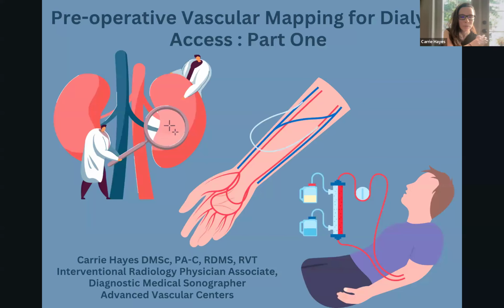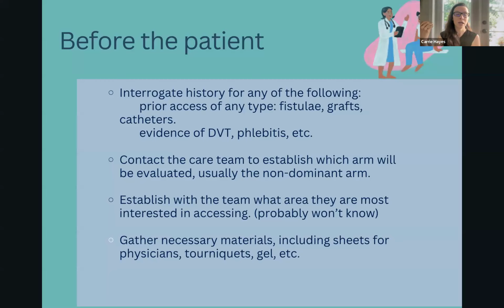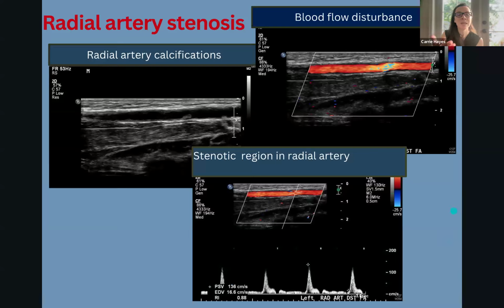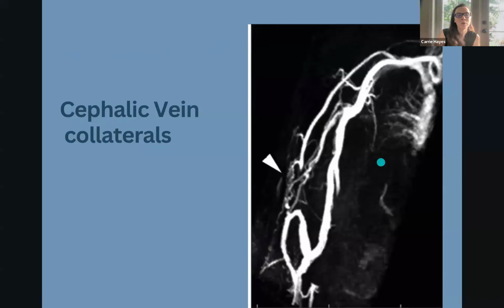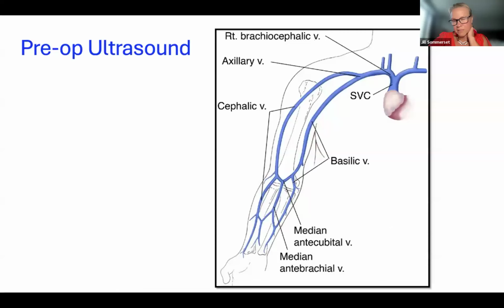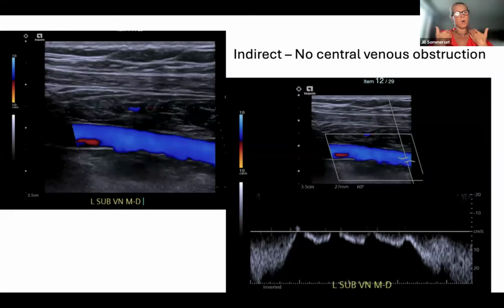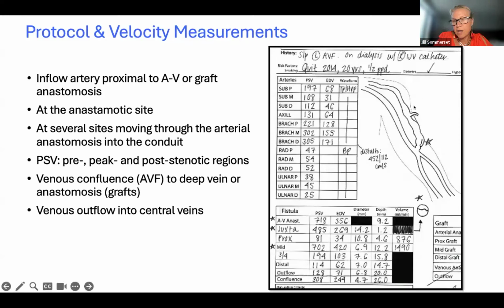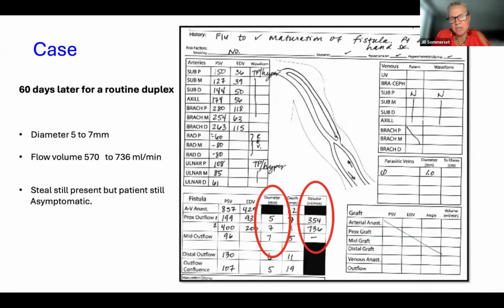Vascular Imaging Webinar Series: Arteriovenous Mapping for Dialysis Access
Vascular Ultrasound is a non-invasive imaging modality used to assess blood flow in arteries and veins. It plays a vital role in the management of chronic conditions such as diabetes and hypertension, where accurate circulatory evaluation is essential for preventing serious complications.

Because ultrasonography is highly operator-dependent, it must be performed by skilled professionals to ensure timely detection of abnormalities and effective disease management.

The primary goal of this webinar series is to empower participants with the knowledge and practical skills required to perform vascular ultrasound procedures safely, accurately, and confidently.

The lectures include:
Vascular Imaging - Physics, Knobology, And Hemodynamics
DVT And Venous Insufficiency
Carotid Ultrasound: Anatomy, Protocol and Case Examples
Arteriovenous Mapping for Dialysis Access with Case Examples